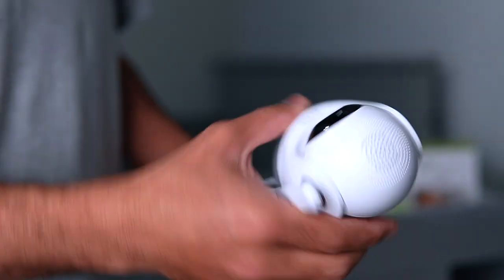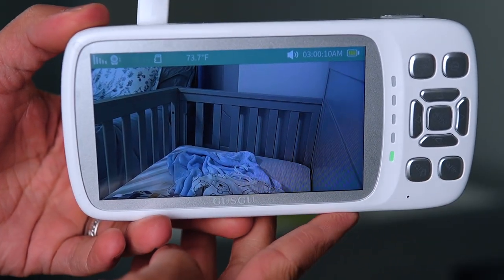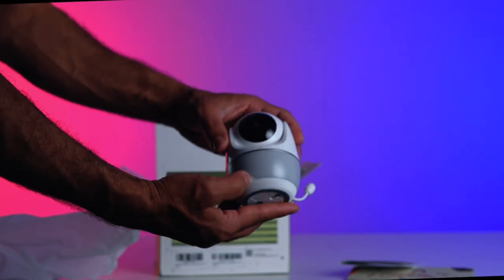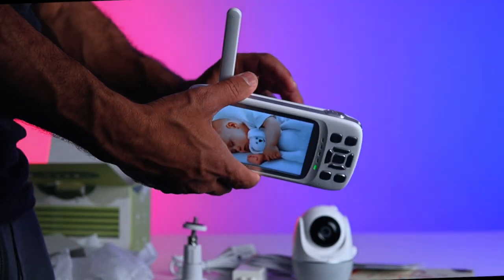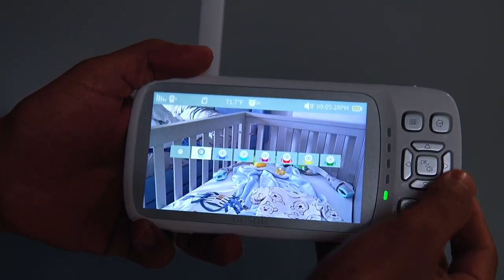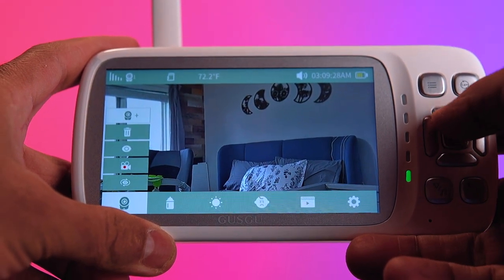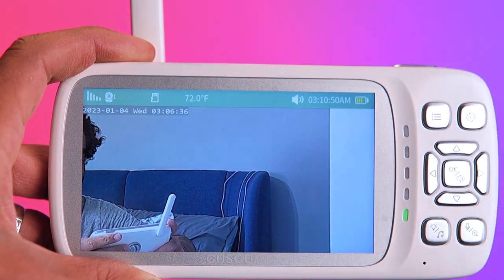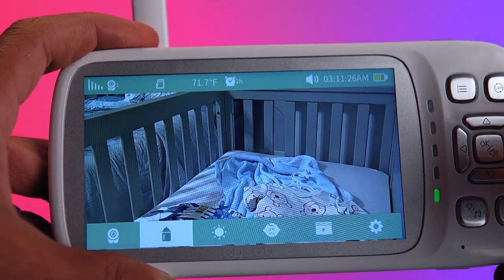Excited to have the GUSGU Long Range Baby Monitor